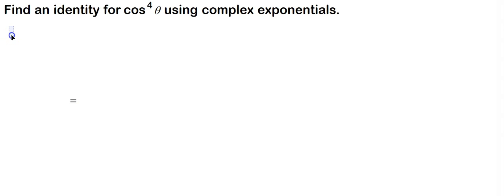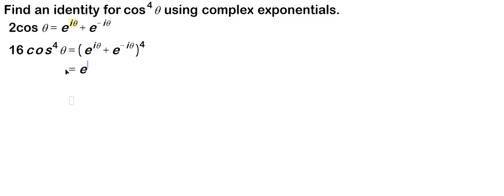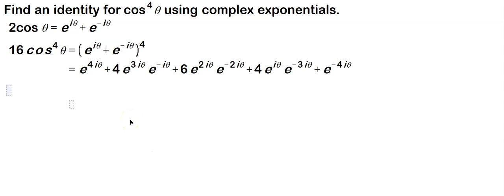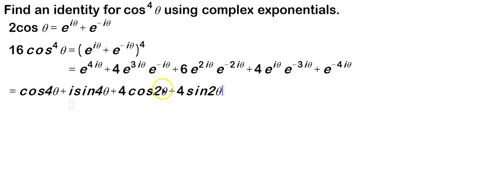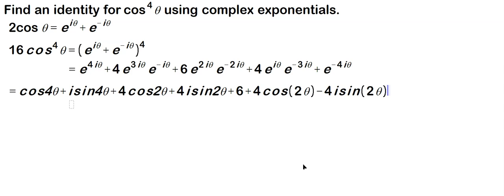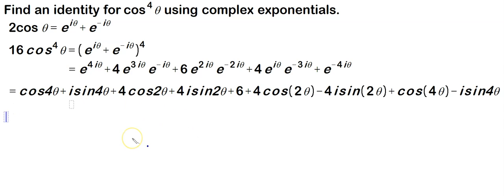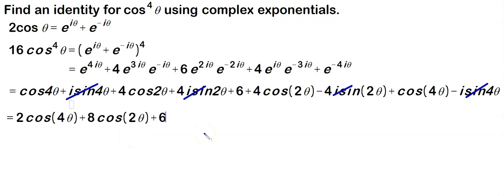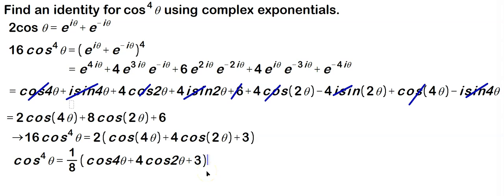Identity for cos^4(x) through complex exponentials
Please buy this unique, available only here t-shirt This is a lovely exercise in getting an identity for the fourth power of cosine using complex exponentials.